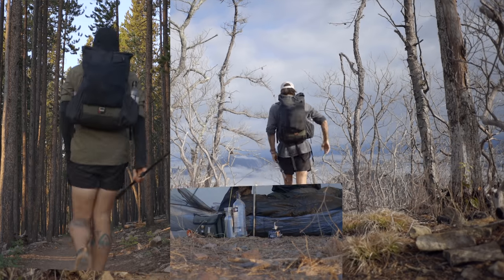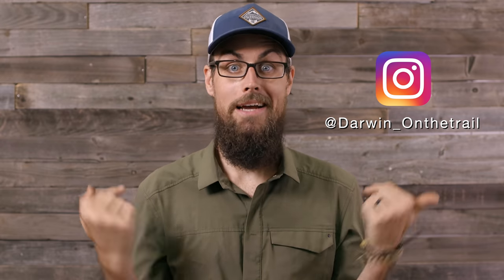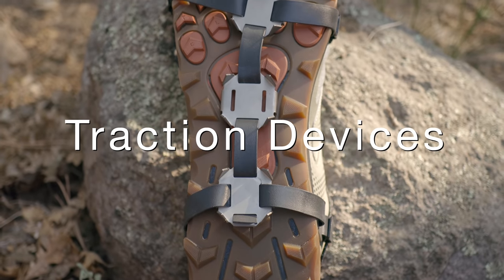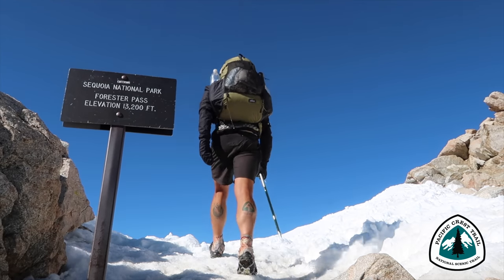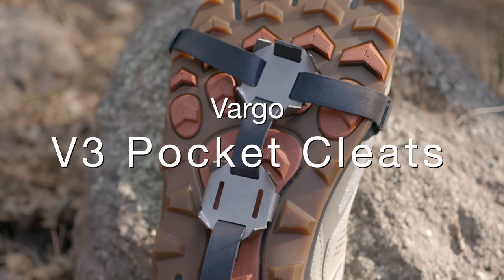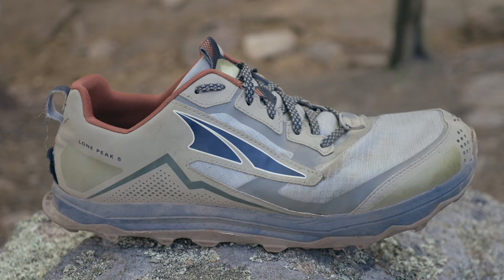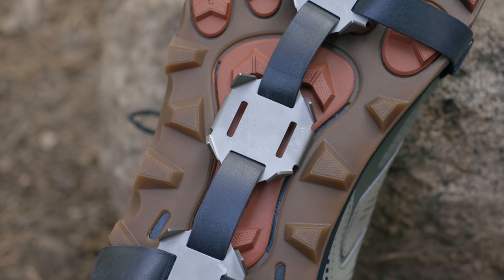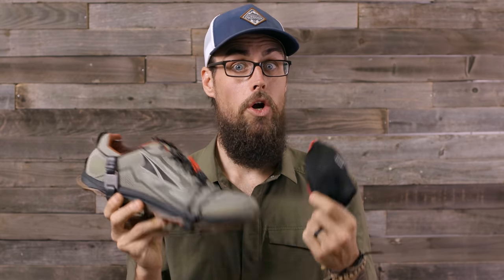NEW Backpacking Gear for 2021 - My Summer Thru-Hike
Stuff I Mention in this Video:

Vargo V3 Pocket Cleats

Altra Lone Peak 5

Bear Spray

BeFree Filter

Sawyer Squeeze Filter

Therm A Rest Uberlite

Outdoor Evolution - Theoutdoorevolution.com